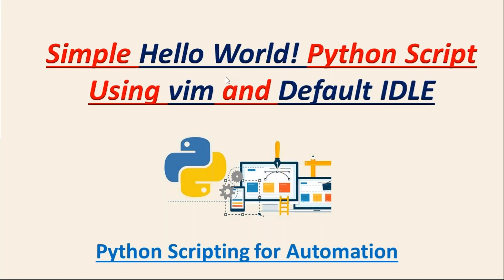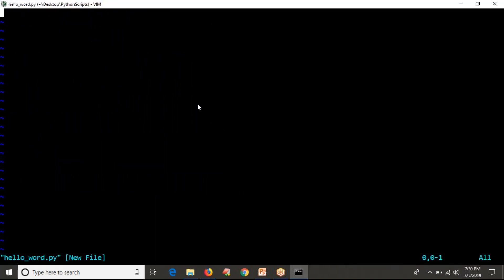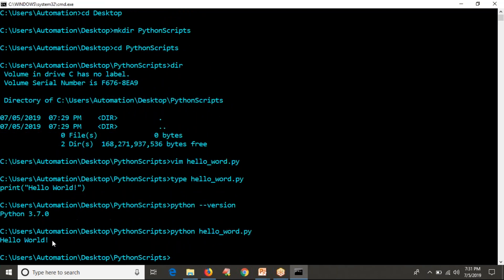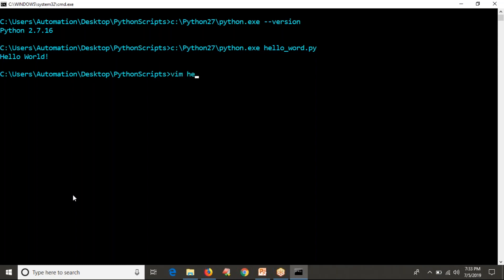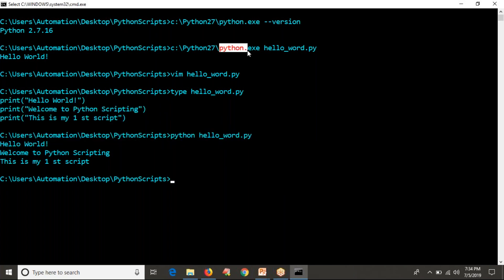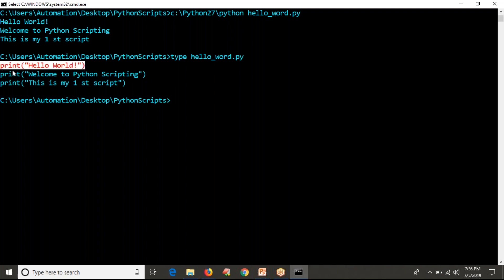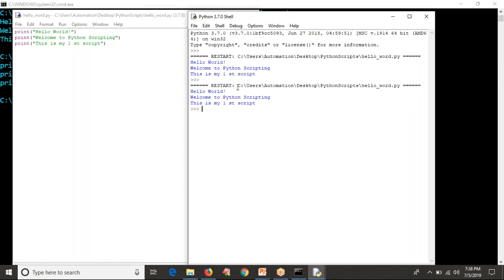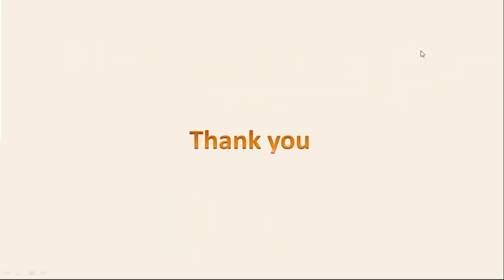Python Scripting for Automation | Simple Hello World Python Script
AWS Automation with boto3 of Python and Lambda Functions

printing a string using print in python

Python Tutorials
Python Scripting
Python Scripting for Automation
Automation with Python
IT Automation with Python